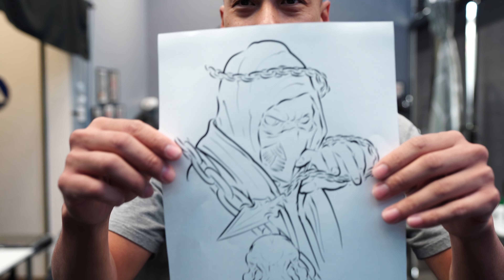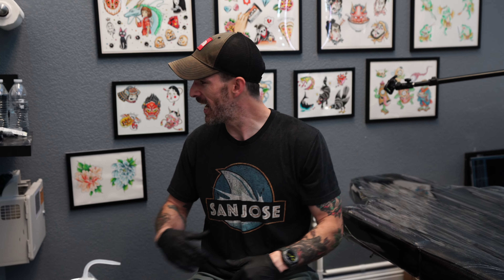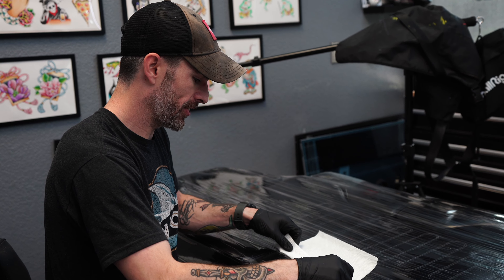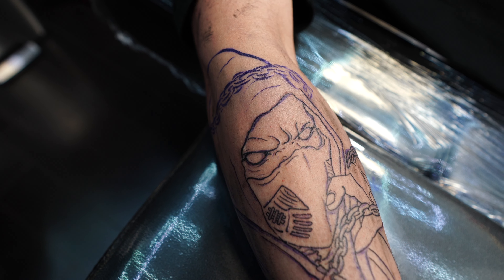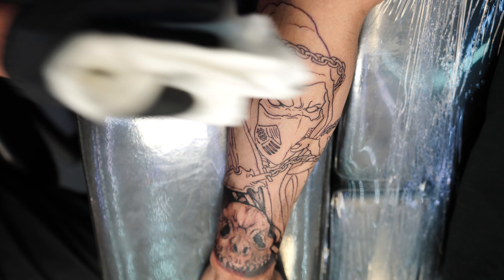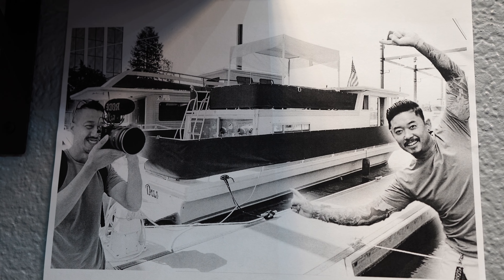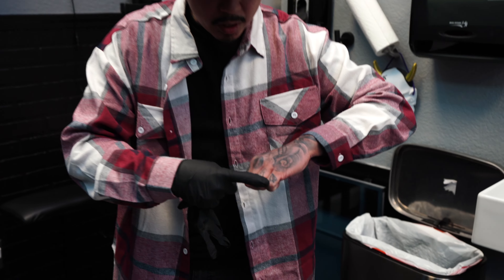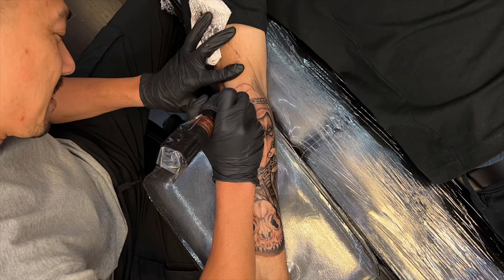SCORPION MORTAL COMBAT TATTOO!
Wassup guys! In today's video I will be doing a scorpion mortal combat tattoo. Let me know what you think!